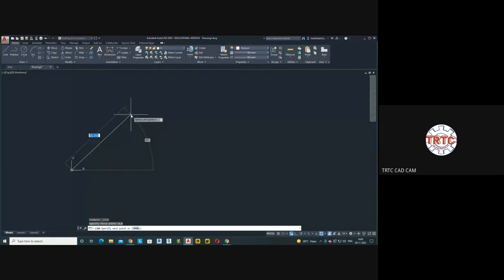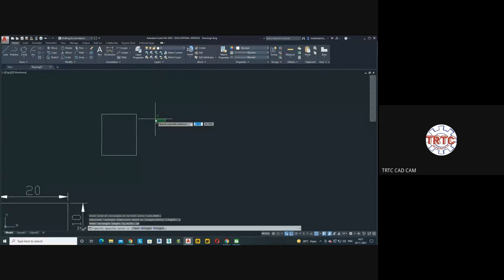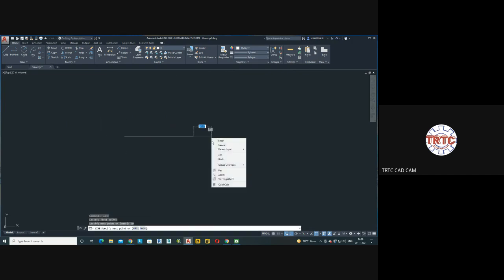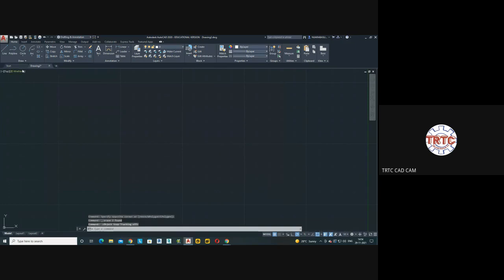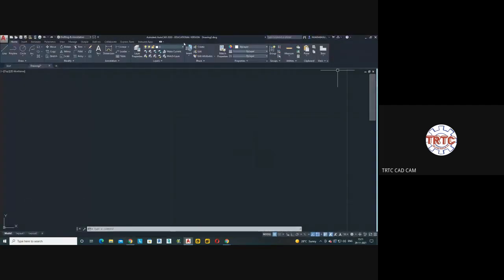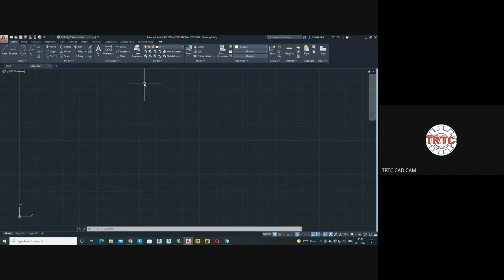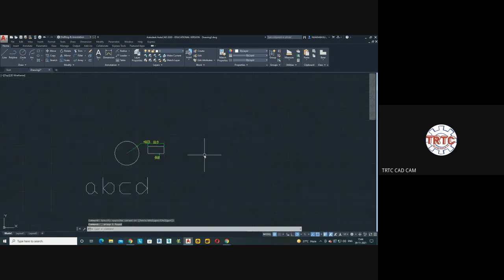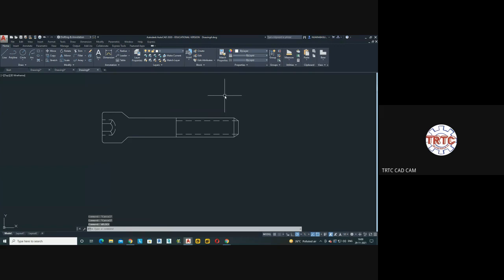EDP on Design Software for Product Development 2021 Session 2